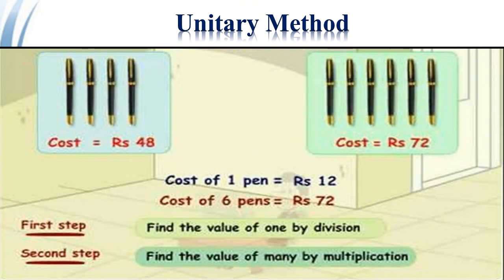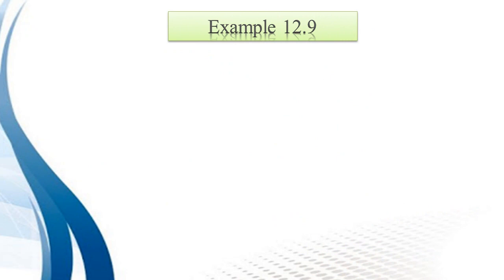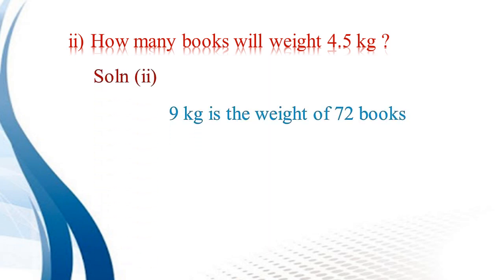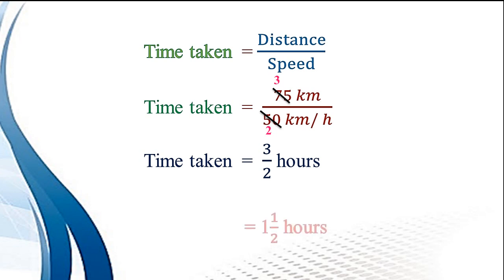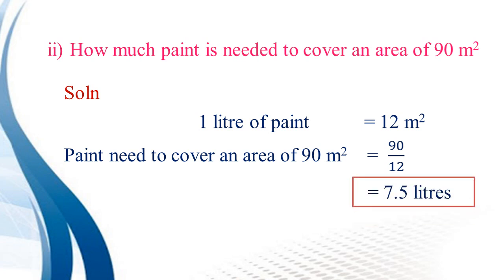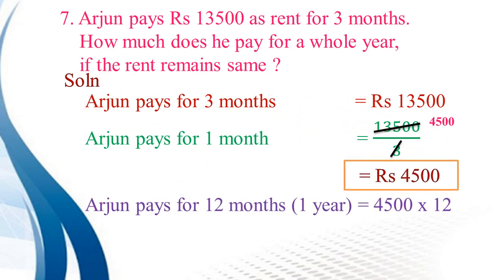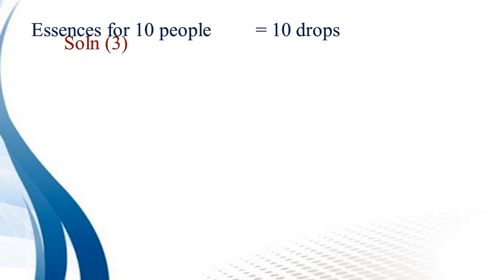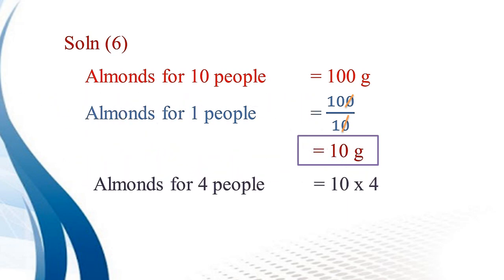Std 6 CH 12 Ex 12.3